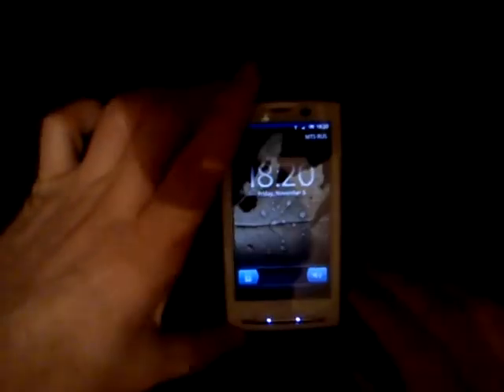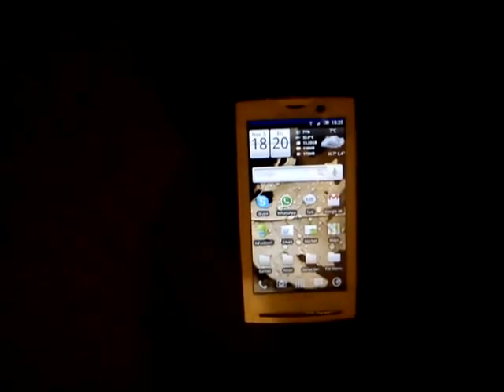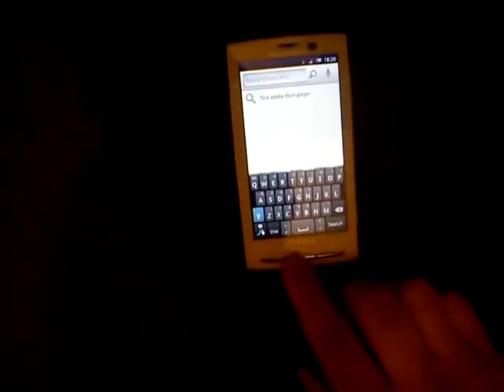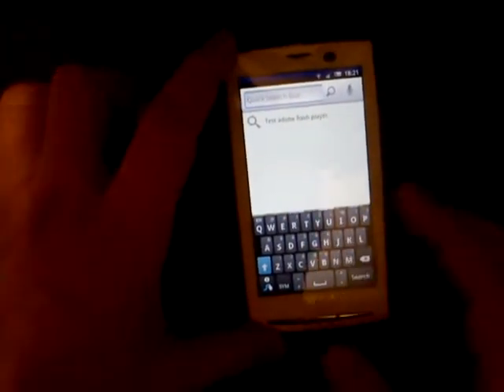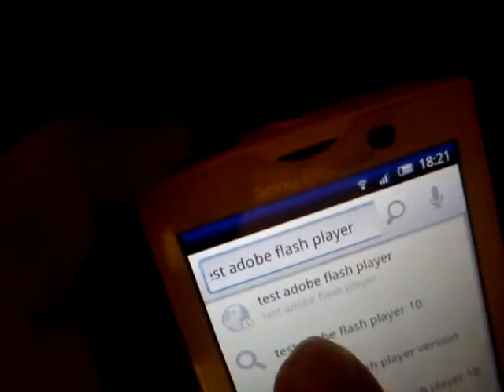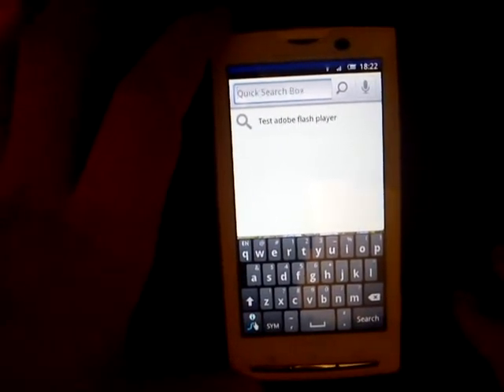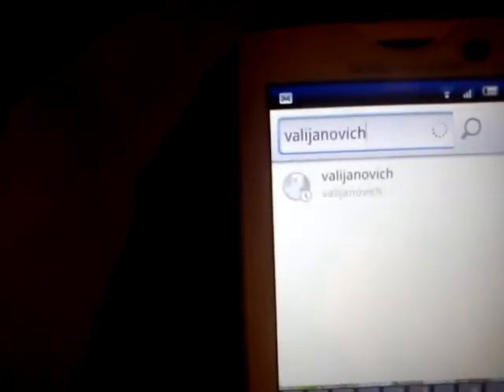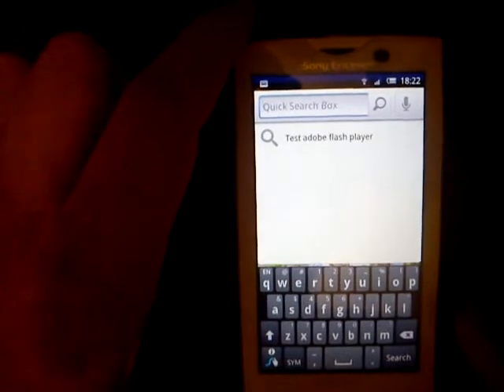Swype Best Android Keyboard on Xperia X10 Android 2.1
I'm showing you today this coolest ever keyboard called swype, which is sometime even better than having a physical keyboard.